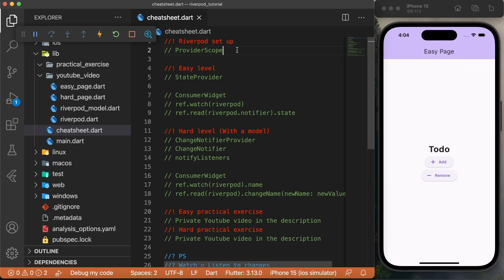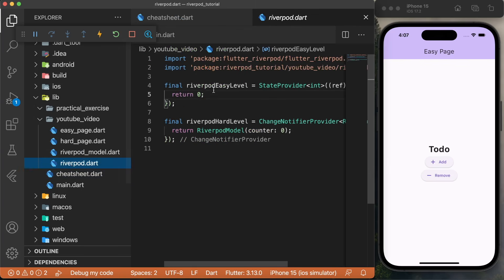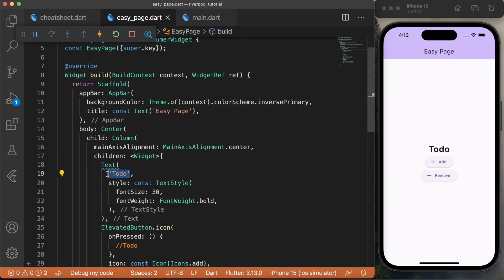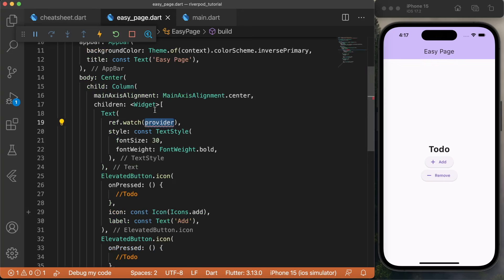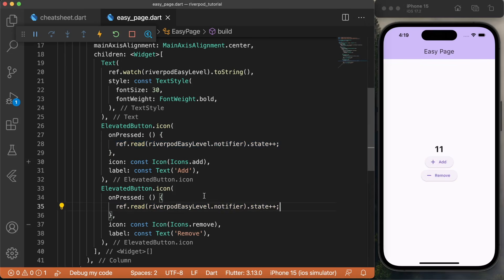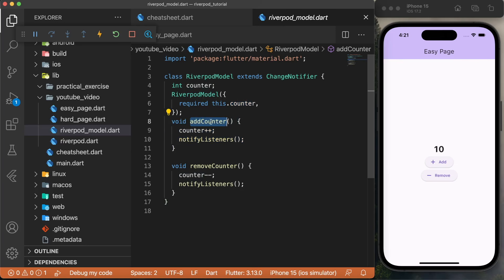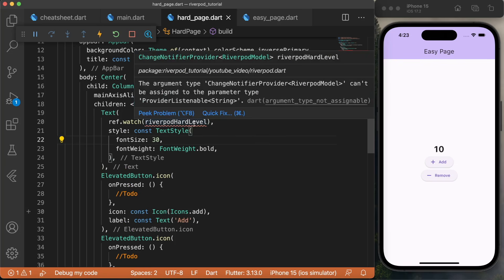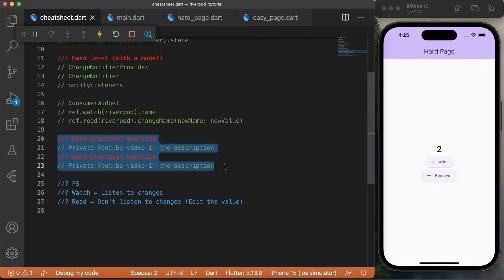Flutter Riverpod EASY Tutorial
Dive into the world of efficient state management with Flutter Riverpod! In this video, we'll explore the power and simplicity of Riverpod, a robust state management library for Flutter that makes managing your app's state a breeze. Whether you're a beginner looking to enhance your understanding of state management in Flutter or an experienced developer seeking a more efficient way to handle state, this video is for you! Happy coding with Flutter Riverpod!

OVERVIEW
0:00​ Boring talk
0:32 Set up Riverpod
1:00 Easy Level
4:51 Hard Level (With a model)
8:04 Practical Exercises (In the description)

📖 CHEATSHEET 📖
*** Riverpod set up ***
ProviderScope
*** Easy level ***
StateProvider
ConsumerWidget
ref.watch(riverpod)
ref.read(riverpod.notifier).state
*** Hard level (With a model) ***
ChangeNotifierProvider
ChangeNotifier
notifyListeners
ConsumerWidget
ref.watch(riverpod).name
ref.read(riverpod).changeName(newName: newValue)
*** PS ***
Watch = Listen to changes
Read = Don't listen to changes (Edit the value)